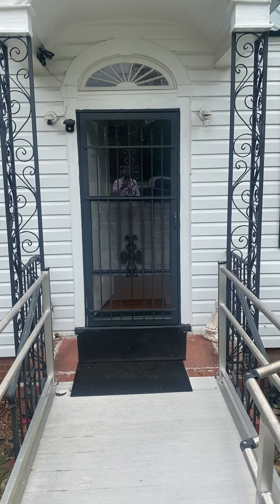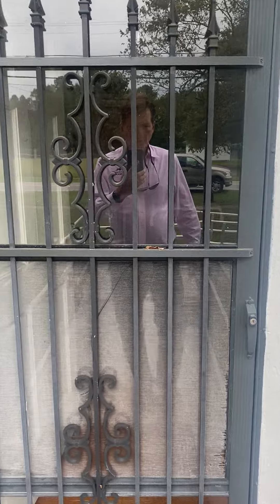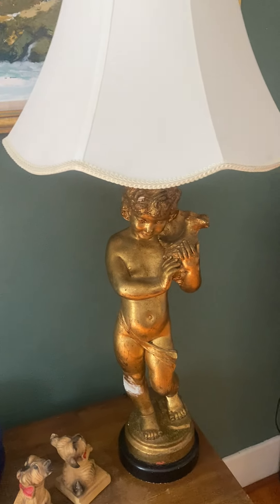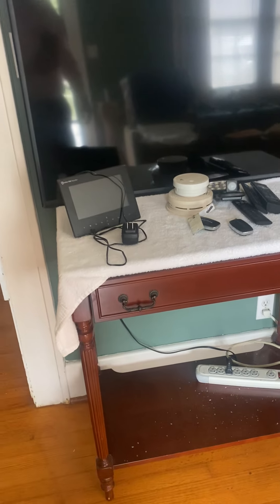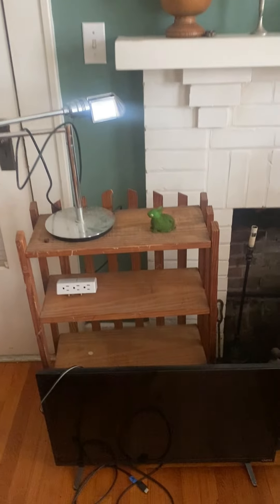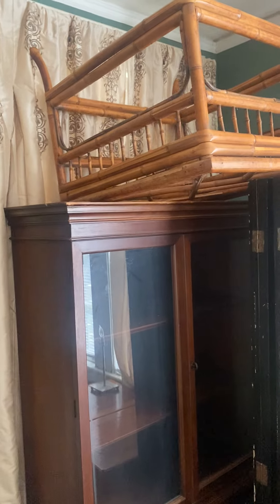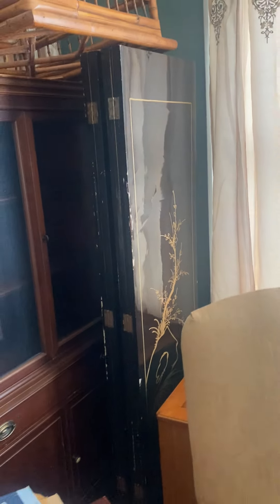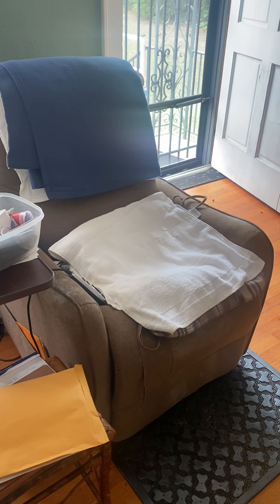Living room at 5521 Springfield Rd, Williston